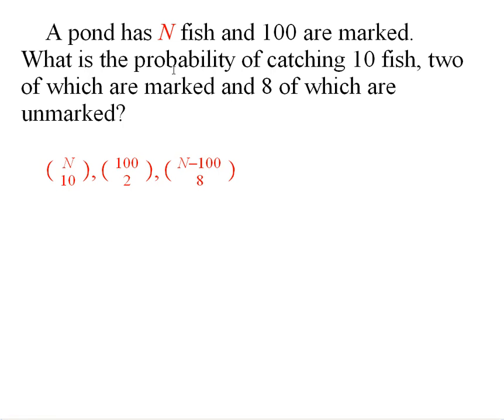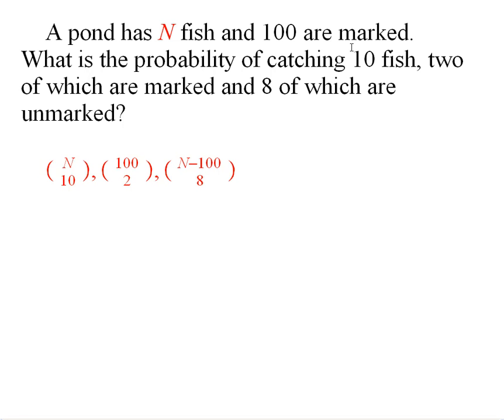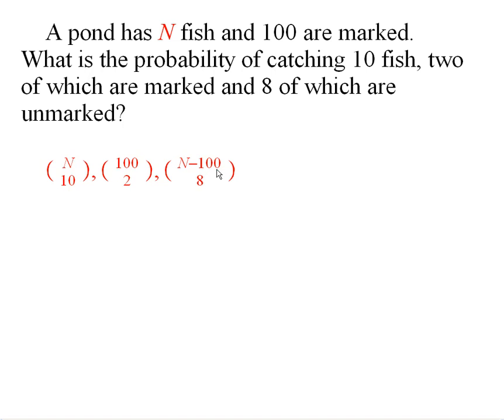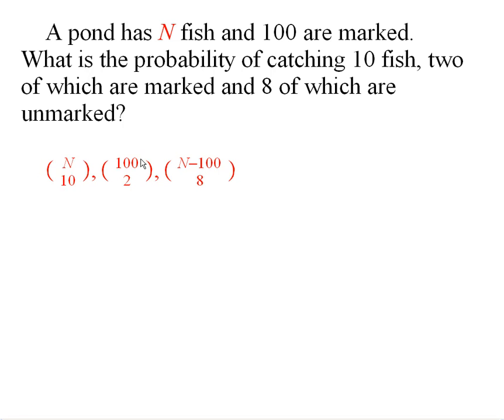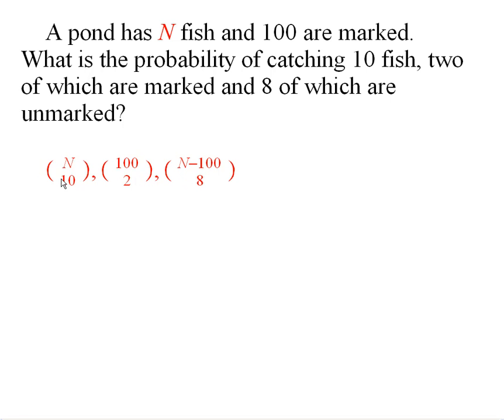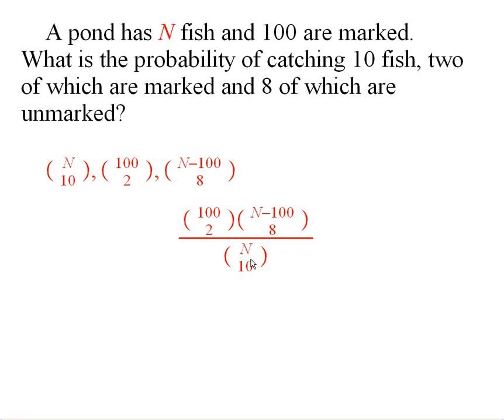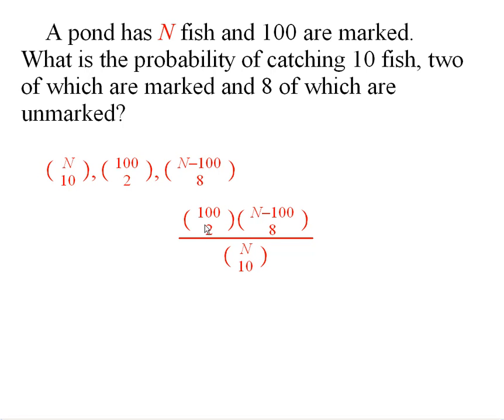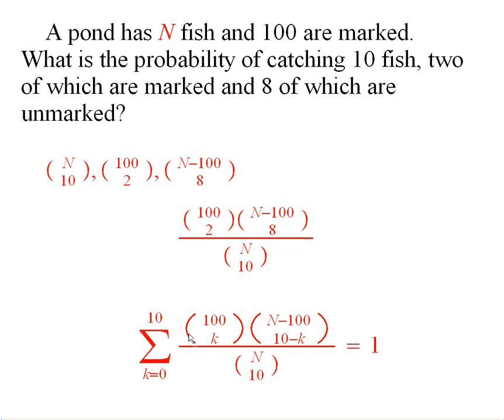Worldwide Pre-Calculus: Combinations and Probability w/ Unknown Population Size (ch1.20 #1.20.18)